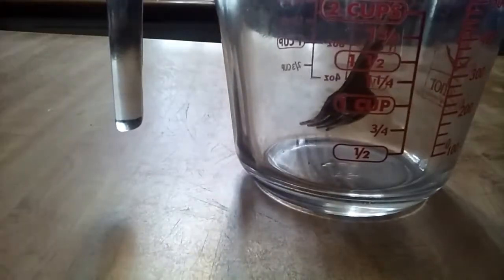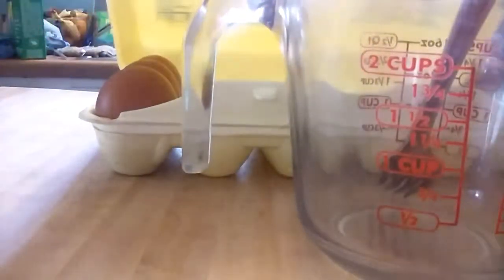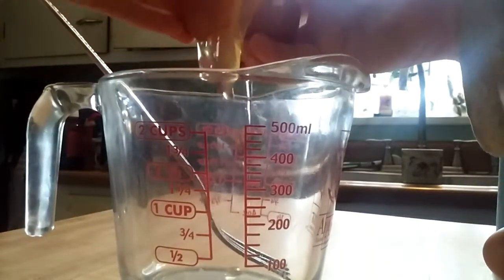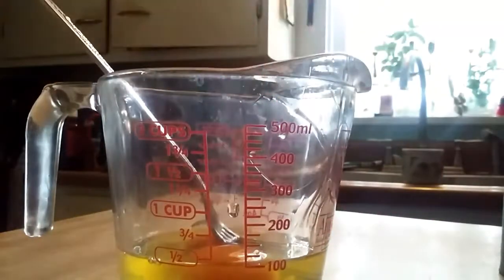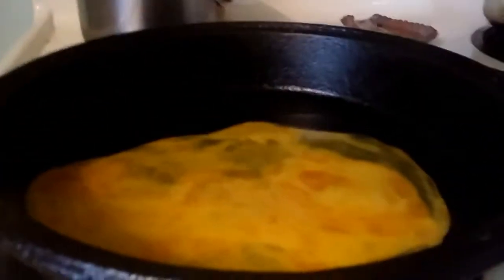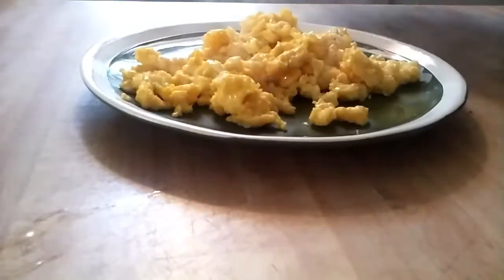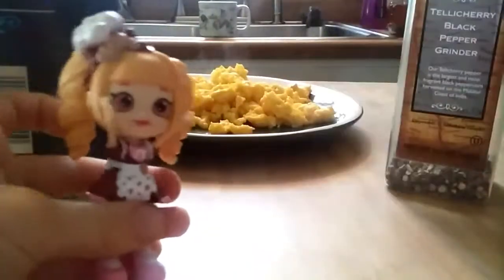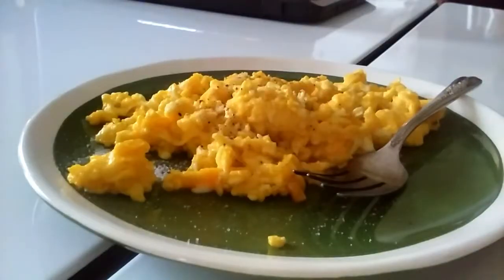Making eggs with CC Bear Fun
Fun eggs easy and nutritious